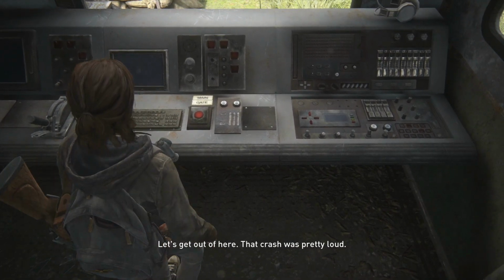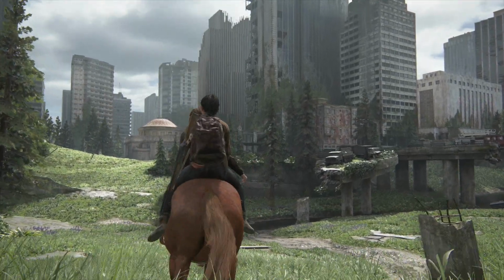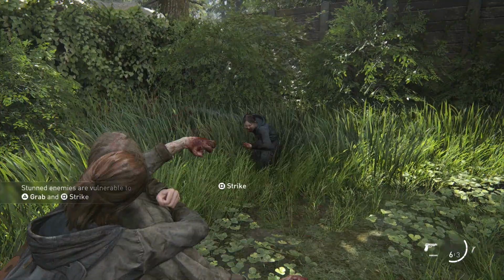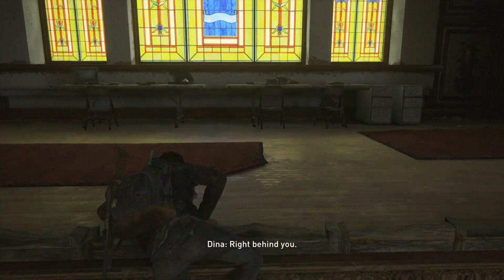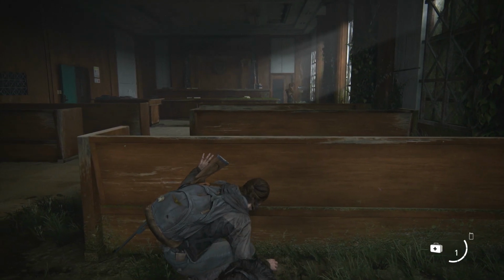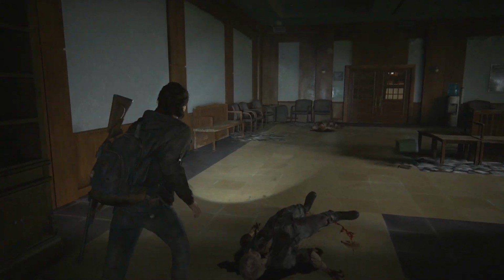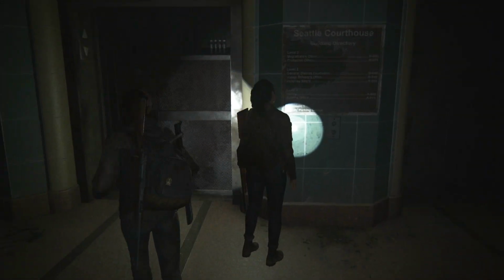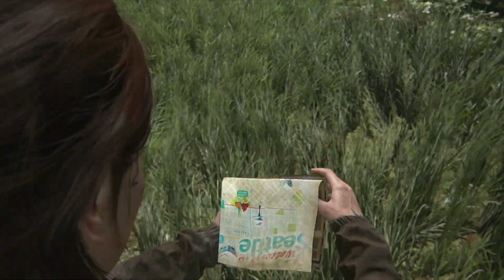Exploring the Urban Environment in THE LAST OF US 2 - Gameplay Part 4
The scenery in this game is beautiful! I love how its all created, beautiful artwork... the graphics are stunning. Do you like it?

☆ About me:
The future of gaming excites me and I took time off from gaming in order to achieve my academic pursuits. Now that I am employed I have heaps of time after work and weekends and there are SO MANY good games coming soon. This is my journey and experience back into it & I would love to share it and build an online community here on YouTube.

I am currently posting at approx 6pm AEST, most days of the week,  so turn on your notifications in order to not miss anything!

☆ Story:
The Last of Us Part II is a 2020 action-adventure game developed by Naughty Dog and published by Sony Interactive Entertainment for the PlayStation 4. Set five years after The Last of Us (2013), players control 19-year-old Ellie, who comes into conflict with a mysterious cult in a post-apocalyptic United States. The game contains survival horror elements and is played from a third-person perspective. Players can use firearms, improvised weapons, and stealth to defend against enemies and cannibalistic creatures infected by a mutated strain of the Cordyceps fungus.